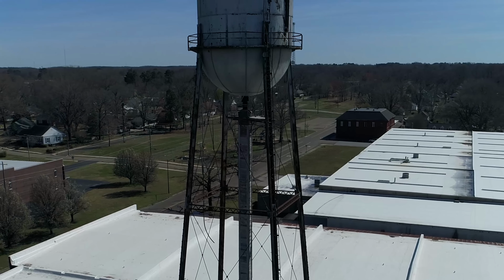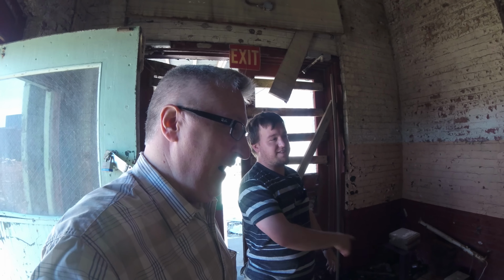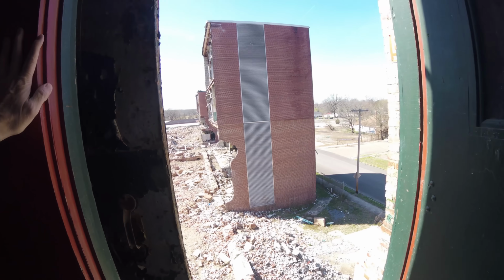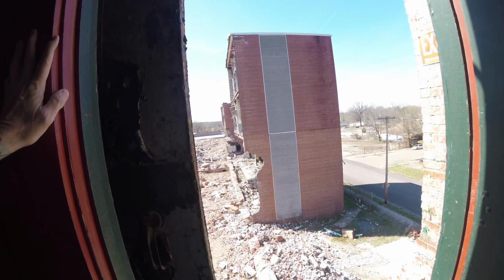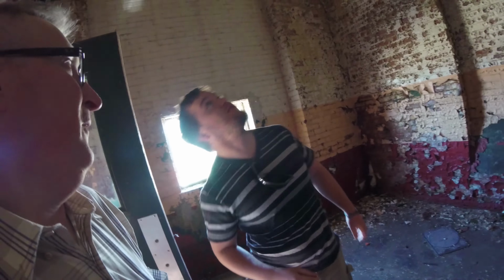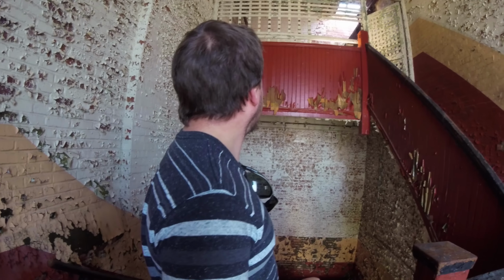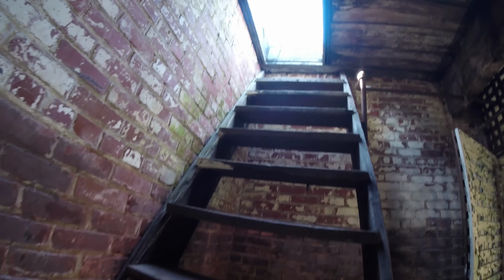KEN HERON - ABANDONED Cotton Mill - Phantom 4 Pro (4K)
The Bemis Cotton Mill in Jackson, Tennessee has been abandoned for many years, and is in the process of being torn down. This once mighty mill has a group in its corner that is preserving the history of what was once an integral part of West Tennessee commerce.

Listen to The Kelly & Ken Show on iTunes, Tunein or any RSS feed

Digging for Scroller-Gold?